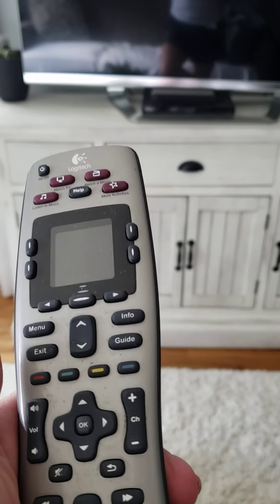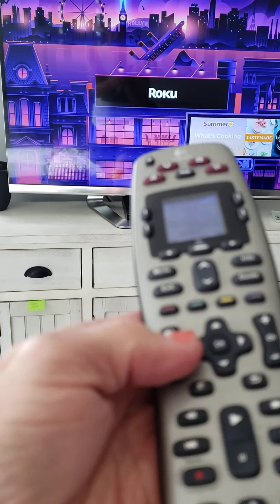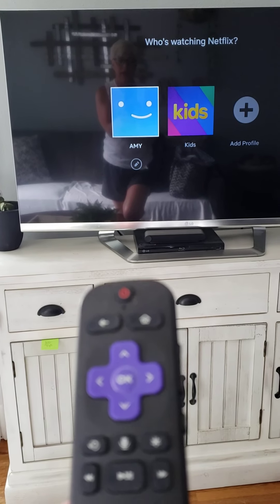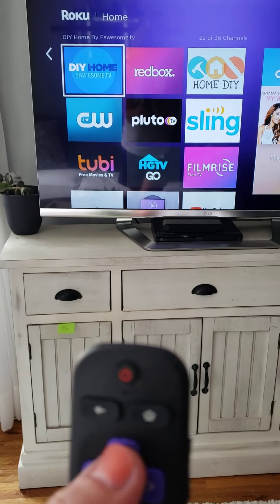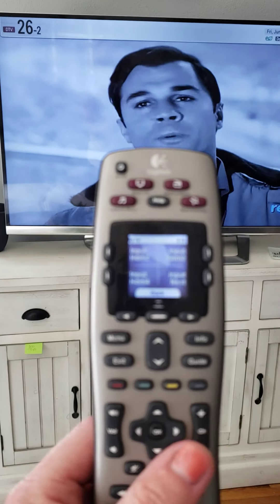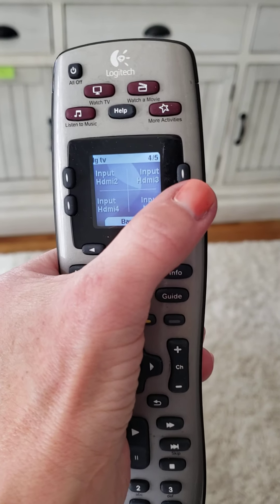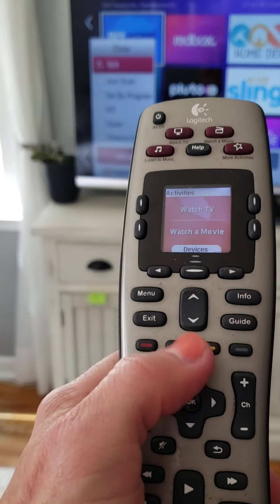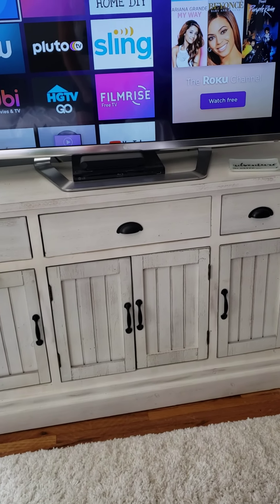Universal remote tutorial